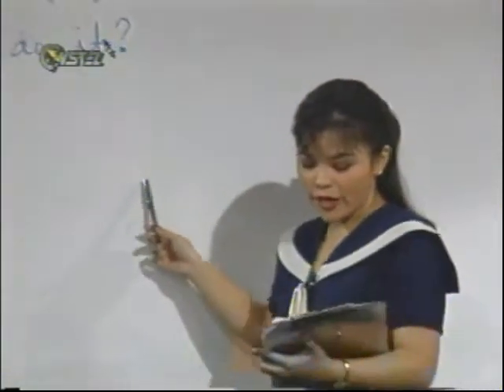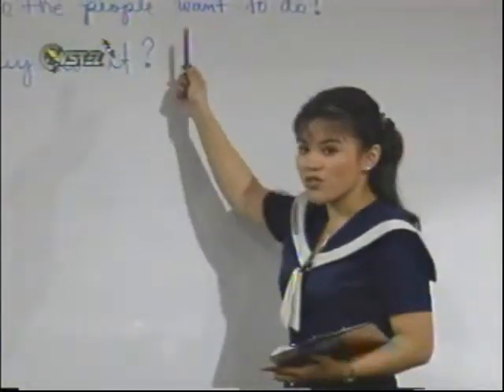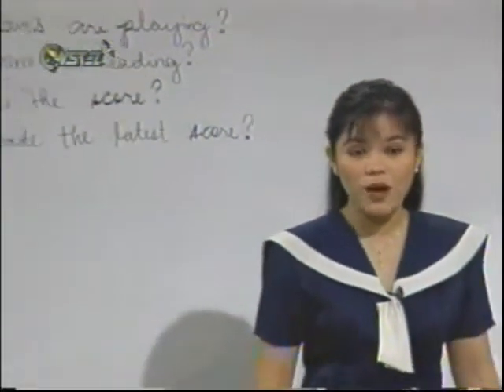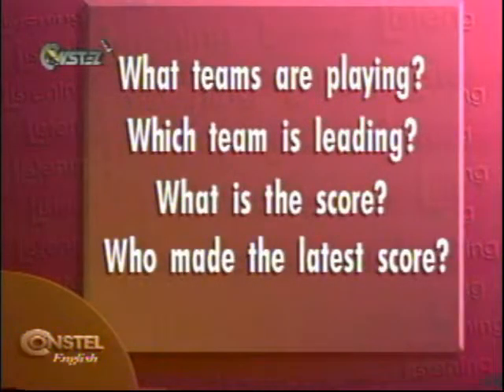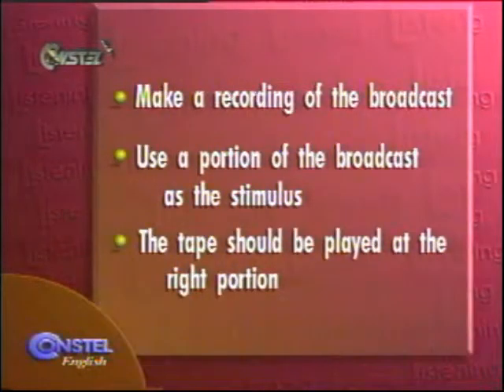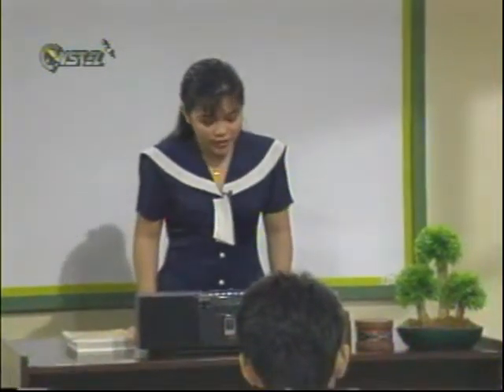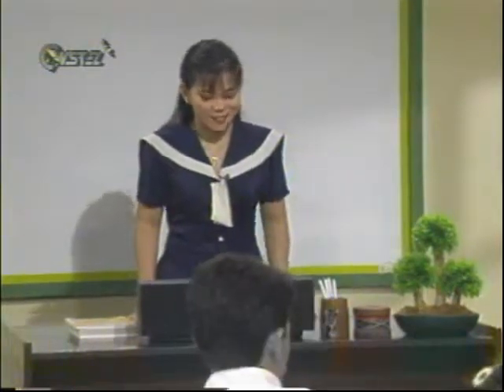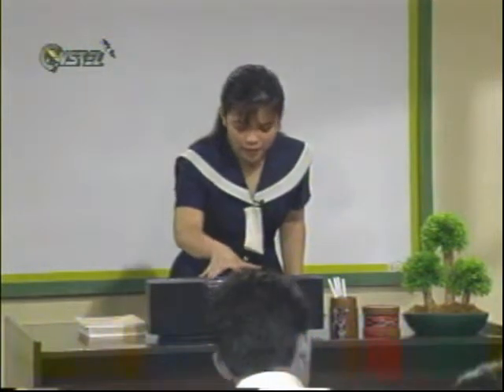testing listening 3